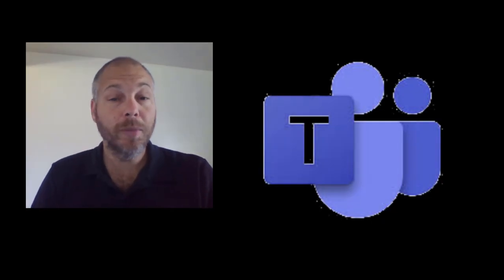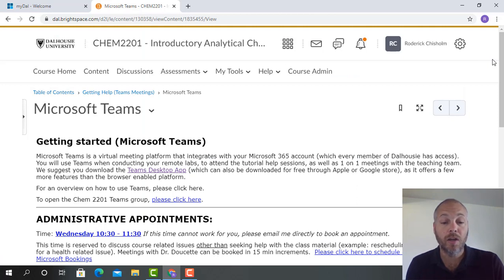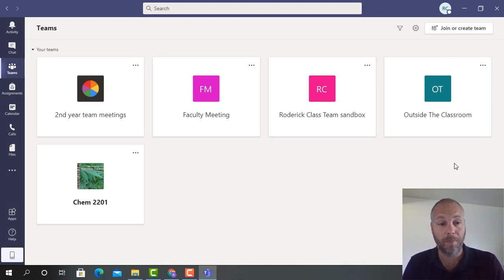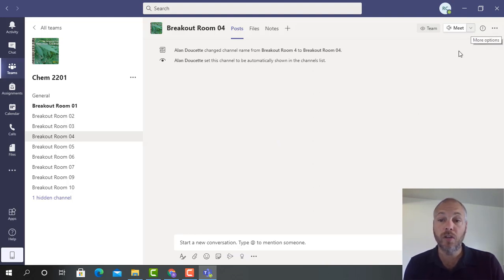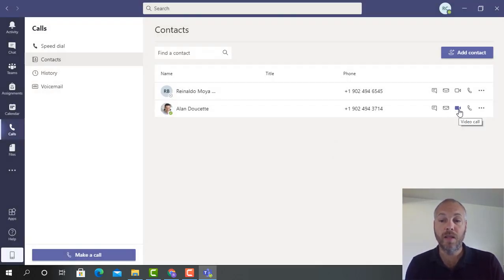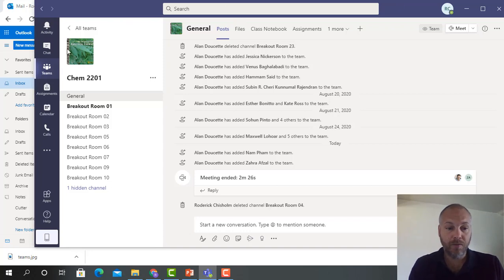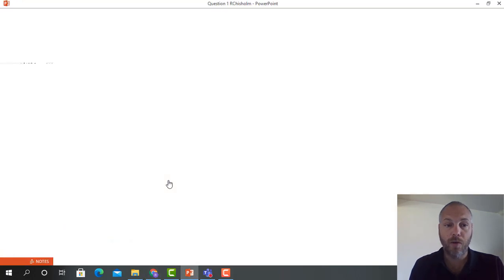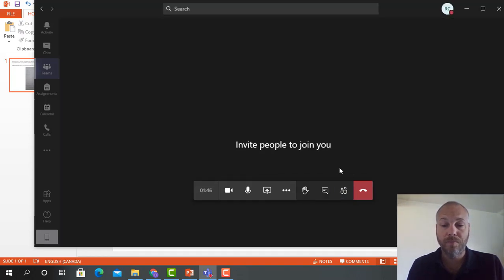Microsoft Teams - Getting Started